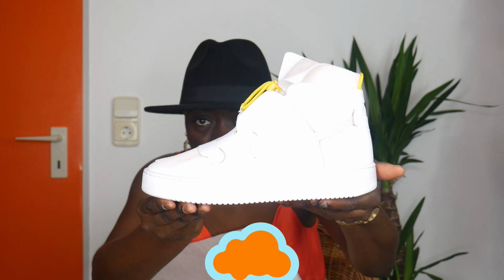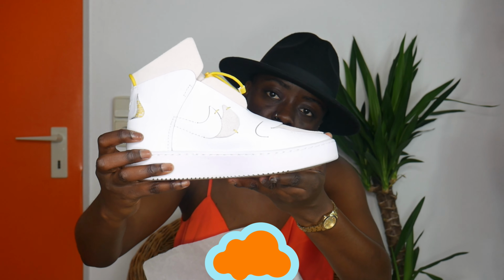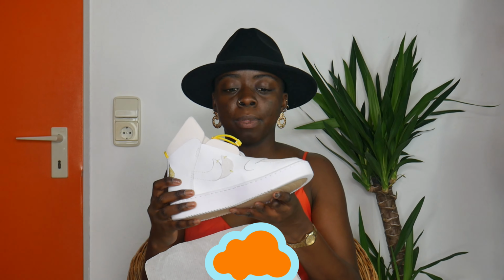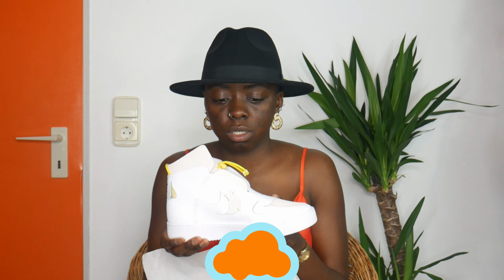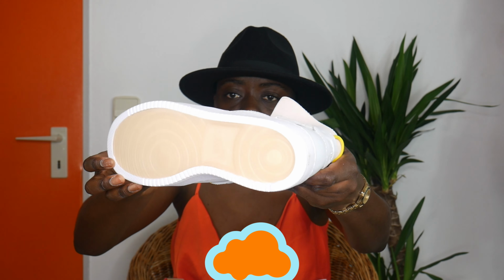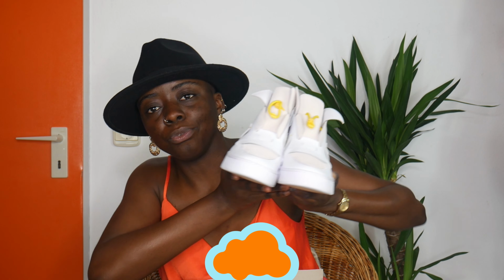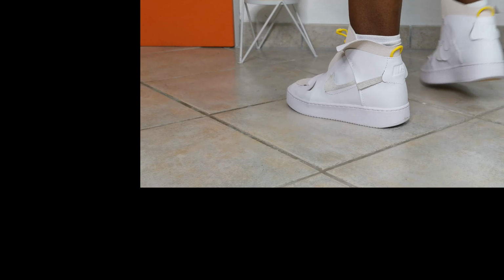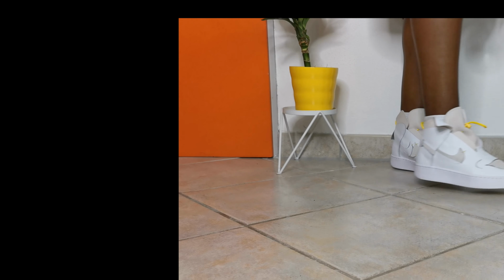Unboxing nike vandalised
Another video, another unboxing guys! This week, we are unboxing the nike vandalised.